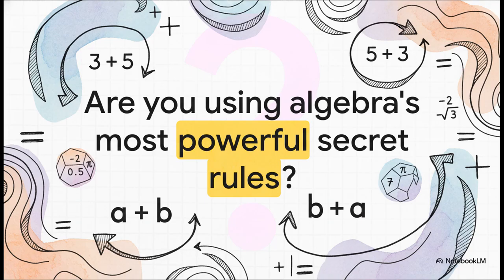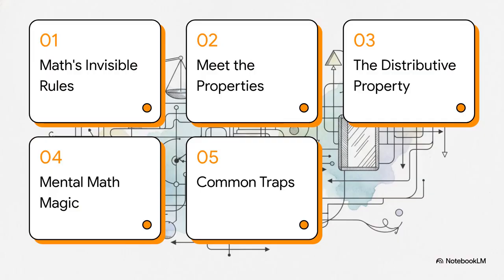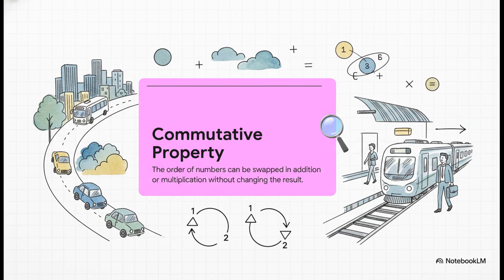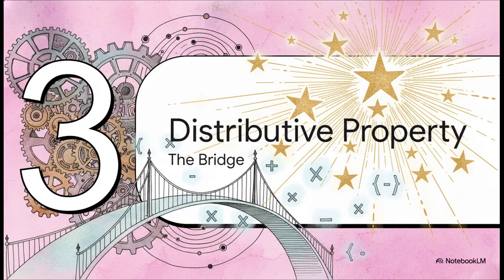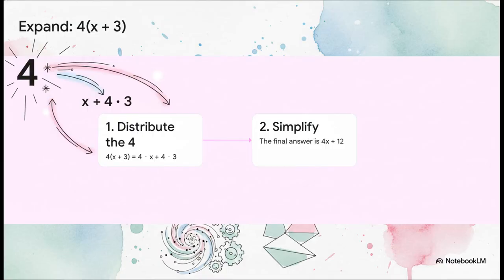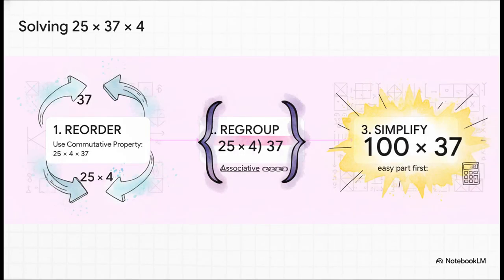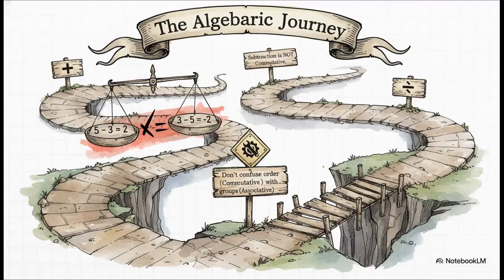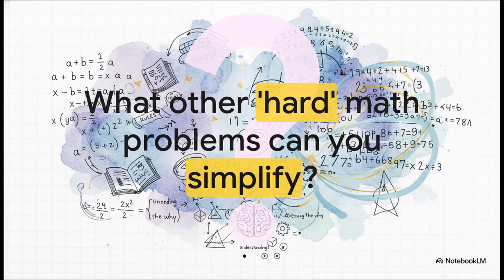Elementary Algebra 1.9: Properties of Real Numbers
Properties of Real Numbers — Elementary Algebra Study Guide (Section 1.9)

This video provides an educational overview of Properties of Real Numbers, covering the key concepts, formulas, and worked examples from our Elementary Algebra course.